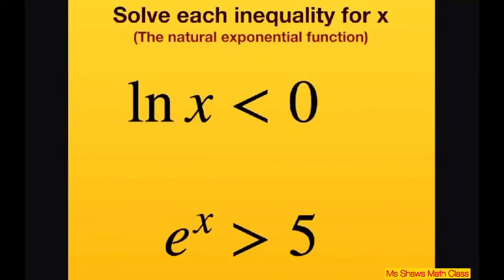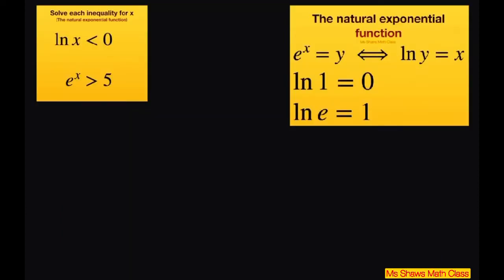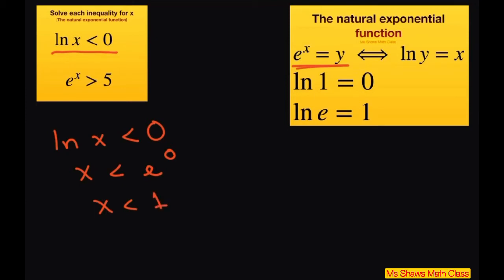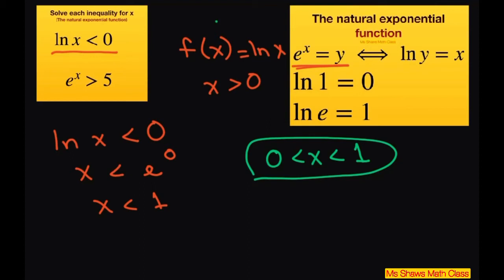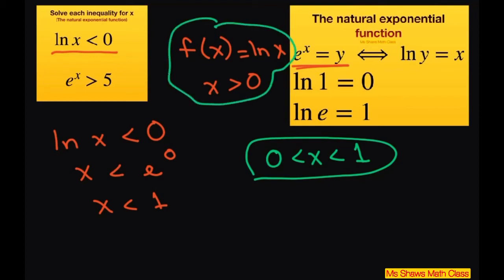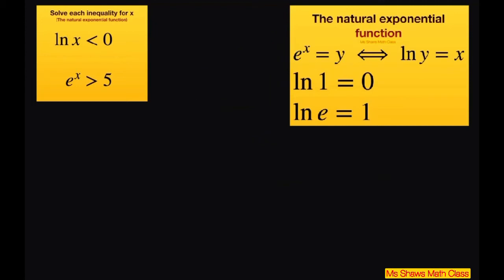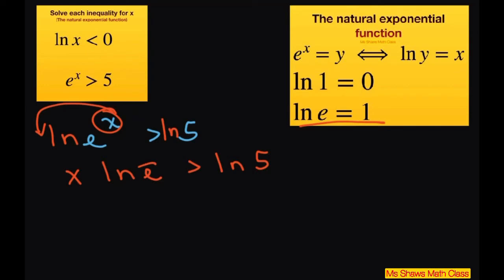Solve for x ln x less than 0 and e^x is greater than 5. Natural exponential inequalities